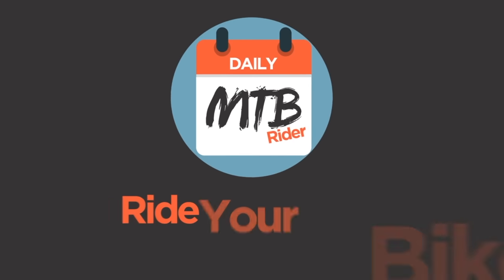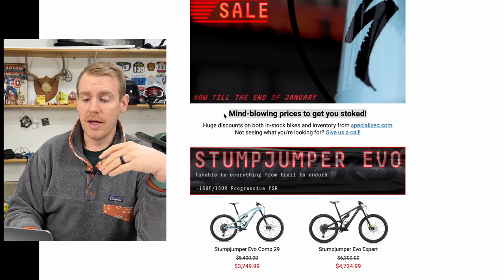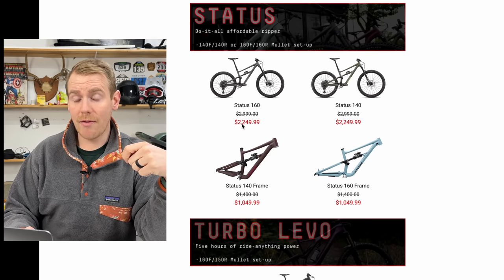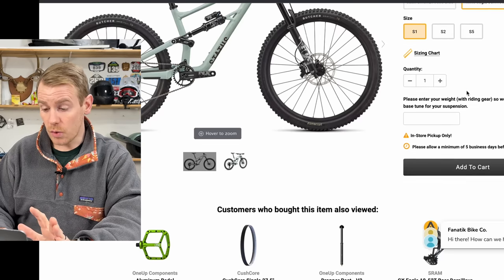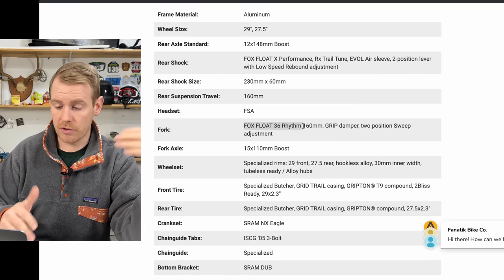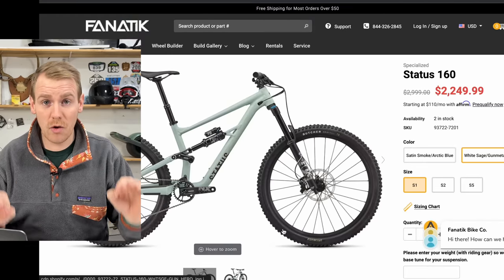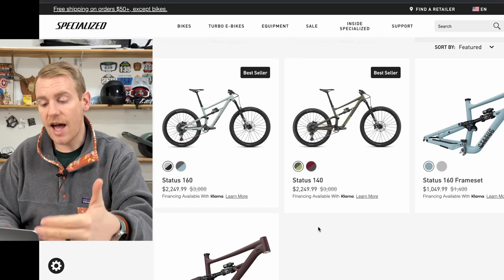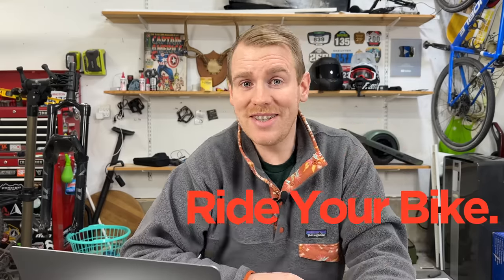Specialized Is Desperate To Get Rid Of 2022 Stock!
Specialized is running some crazy sales in a desperate push to get ride of their 2022 stock. Will other companies do the same?

Timestamps:
0:00 Intro
0:24 Here's The Deal
2:13 What's Ahead For Other Companies